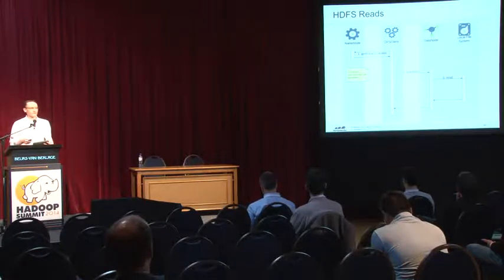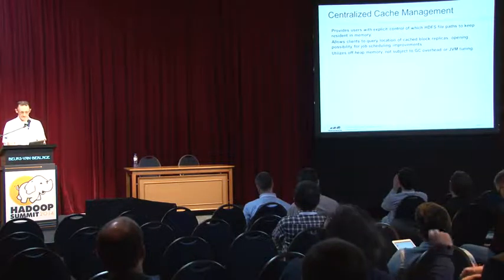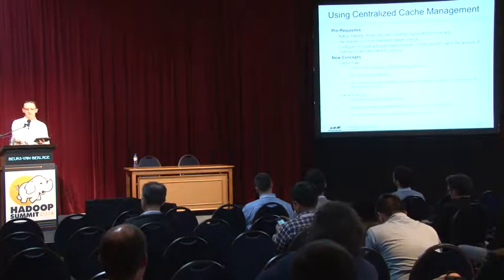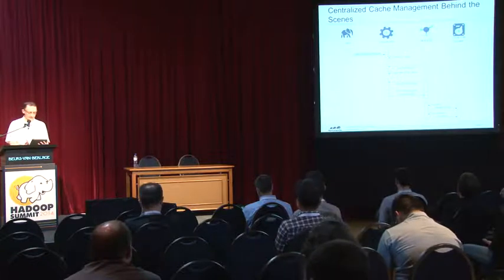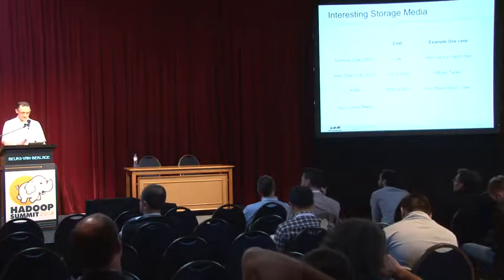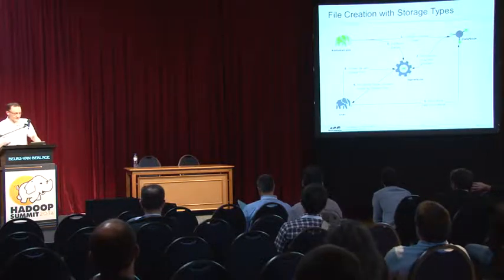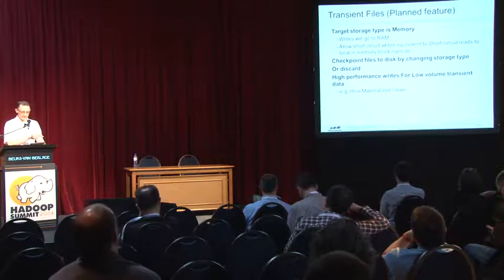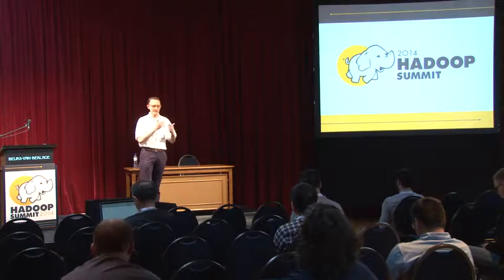Interactive Hadoop Via Flash And Memory